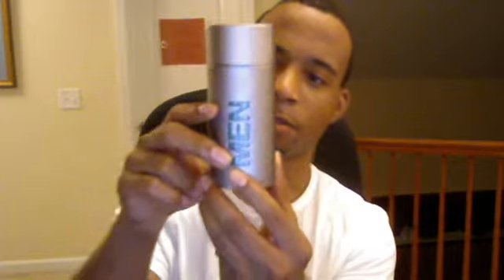Carolina Herrera 212 Men Cologne/Fragrance Review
Scent: C
Projection: B
Longevity: A
Purpose: A
Uniqueness: C
Versatility: B